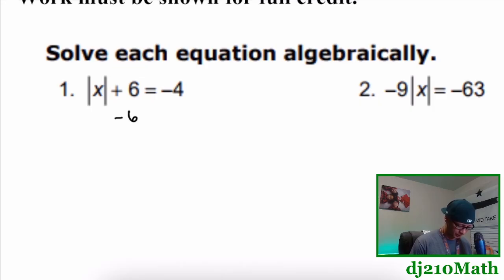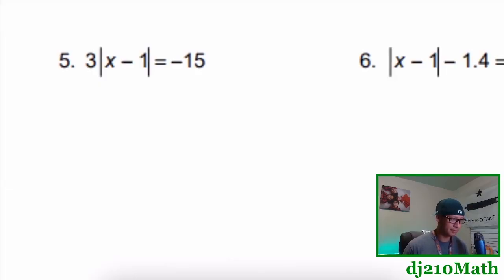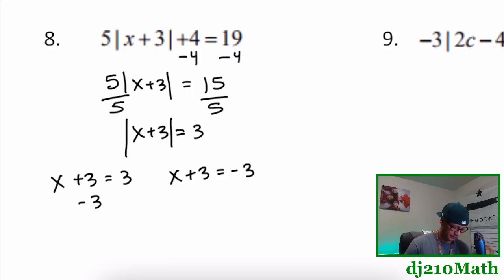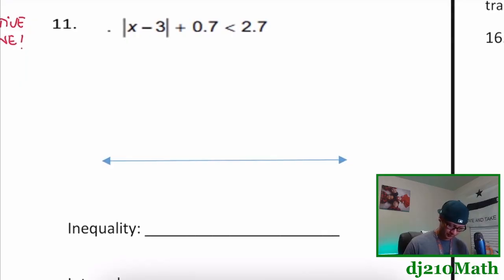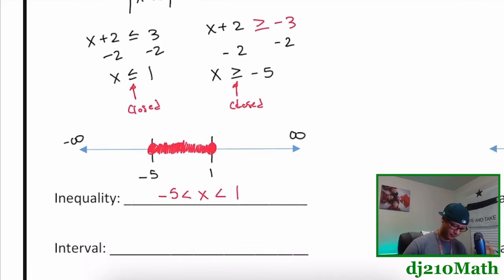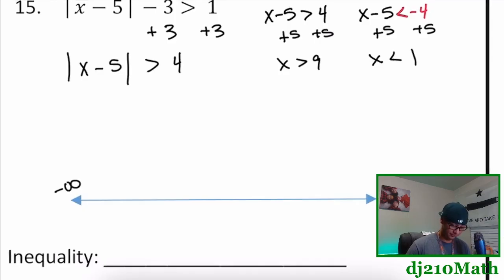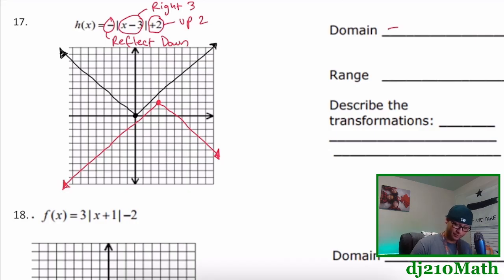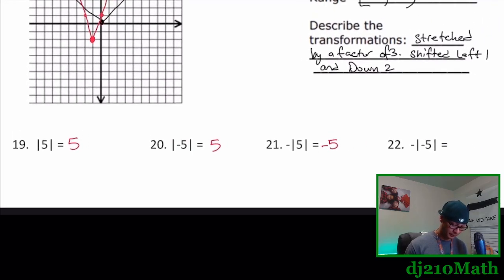Test #3 Review (on level)